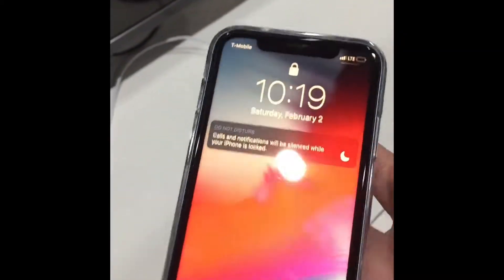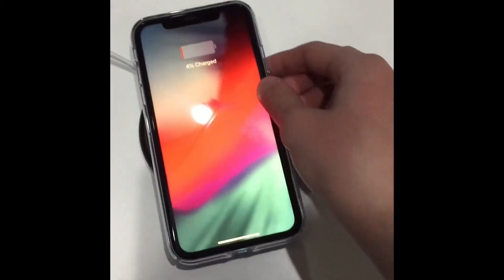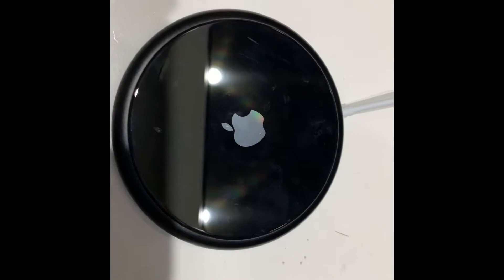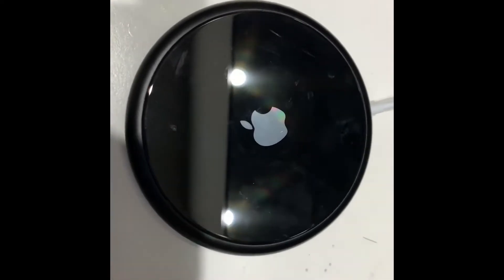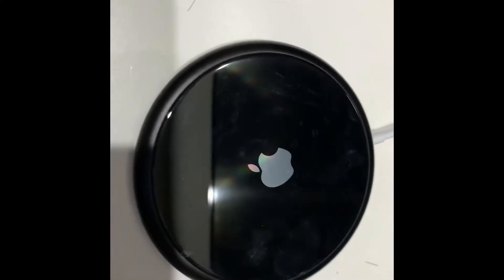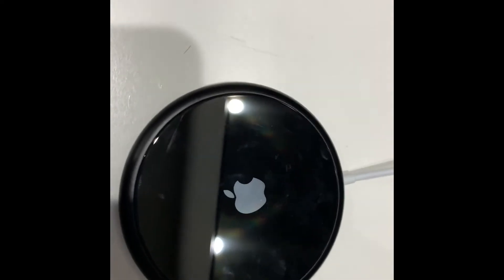How to Wirelessly charge your phone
Hehehe